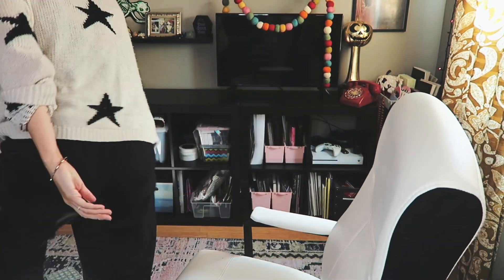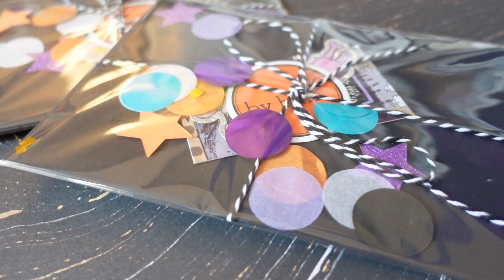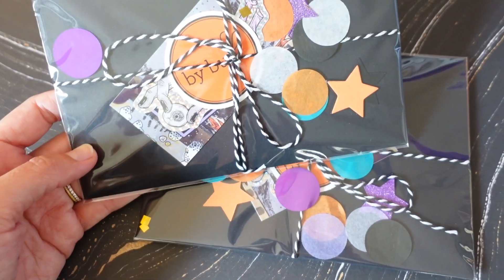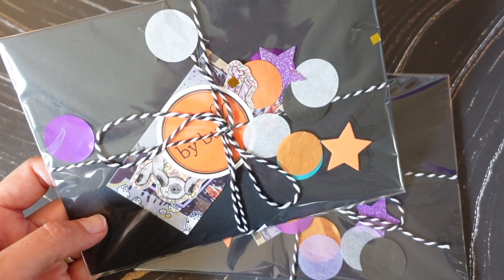Welcome to the By Bun Advent Reveal Series! (no spoilers in this intro)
Hello everyone!  I'd like to welcome you all to the BY BUN ADVENT REVEAL VIDEO SERIES!  Prepare yourself for 15 days of videos, each revealing an envelope from the 2021 By Bun Advent sticker calendar.

I thought this might be a fun way to share the artwork and stories behind each sticker.  Day 1 starts tomorrow, and the grand finale (day 15) will be on Dec 25th.

The advent is SOLD OUT.

By Bun
214 Main St. # 229